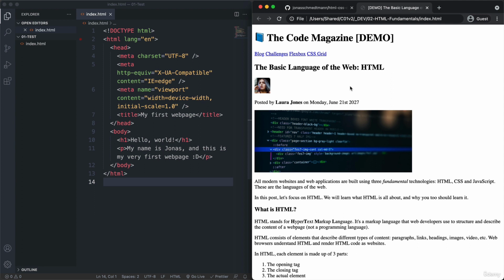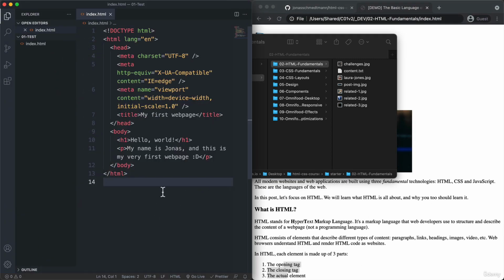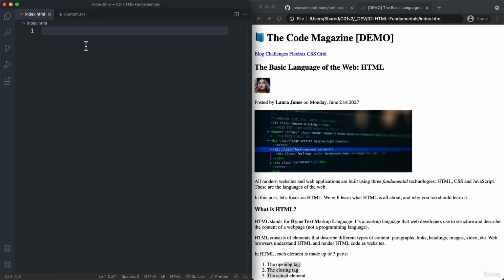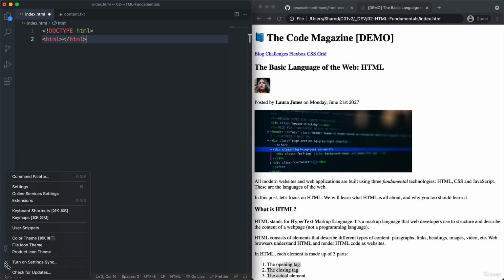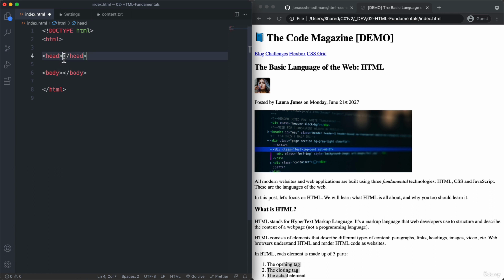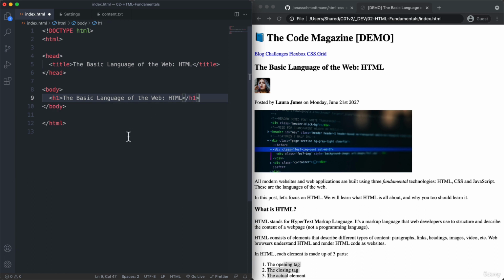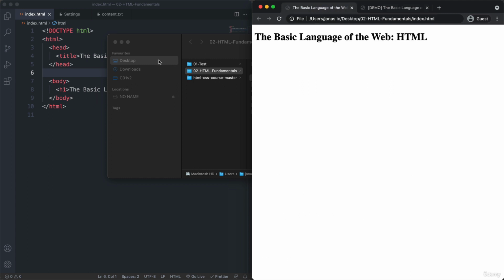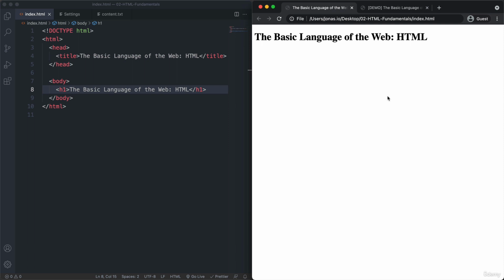Html full course part 9(web development)